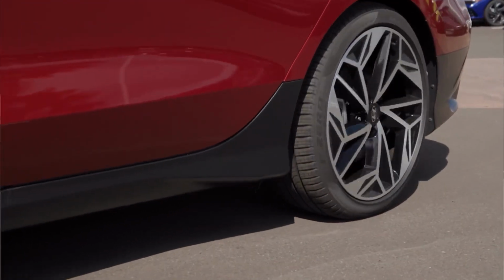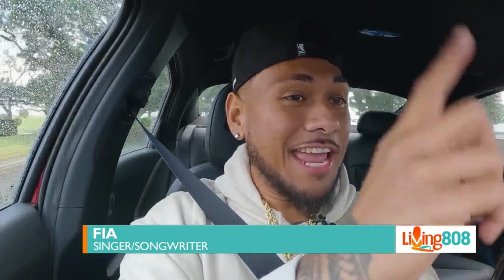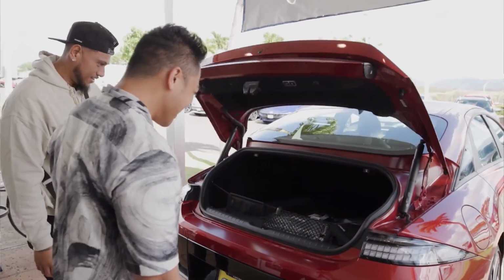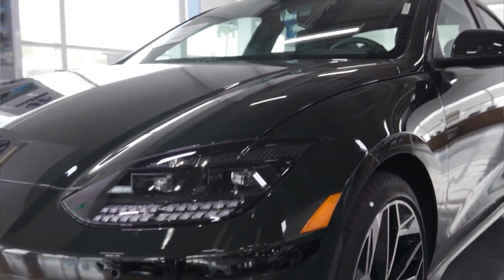On the Road with Fia - Living808 Feat. 2023 Hyundai IONIQ 6 - Pt 1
KHON2's Living808 team takes the IONIQ 6 for a spin with artist, Fia. Tony Hyundai's sales manager Sean Charlston shares the award winning features!

Tony Group is proud to sponsor the On the Road program with KHON2.